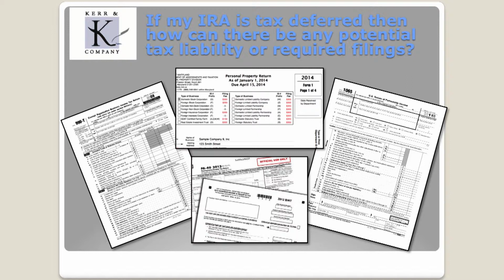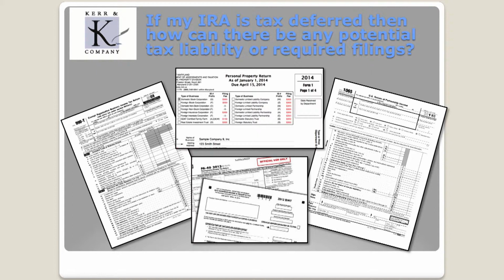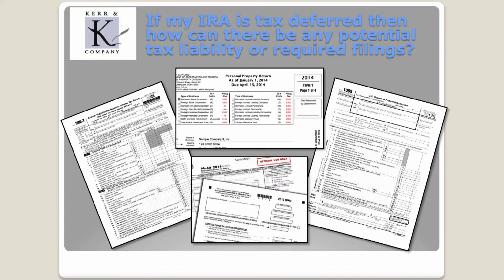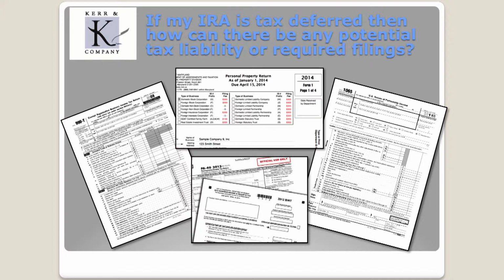CPA Tip #2: Filings for Tax Deferred IRA?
Elizabeth Cummings, CPA answers the question: "If my IRA is tax deferred, then how can there be any potential tax liability or required filings?"

"Sometimes you think you are investing within your IRA and that it is going to sit dormant until retirement age. That is not always the case and certainly not with active investors.  You want your IRA working for you, but as it does, the IRS, localities, cities, and states require reporting.

If your SDIRA becomes a member of an LLC, that LLC has a tax return to file. Typically we see Form 1065, a partnership firm, which most LLCs will file. Form 1065 produces the K-1 that is issued to the IRA. This requires the IRA to have an EIN. This does not necessarily mean tax is due, merely that there is a required filing. Form 1065 partnership is a pass-through entity. This means the income or loss passes through to the investor via a K-1.

In addition, there is the question of doing business in Maryland. A lot of our clients hold real estate in Maryland, which has a state personal property tax return that requires annual filing regardless of income. There is a $300 annual fee payable with that return. This filing also requires an EIN."